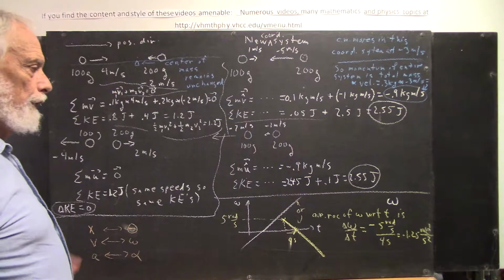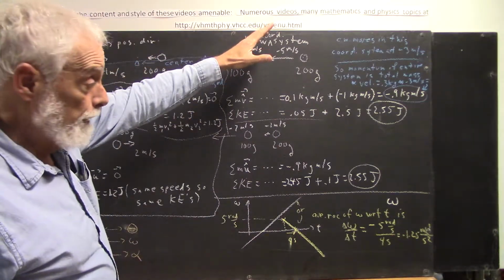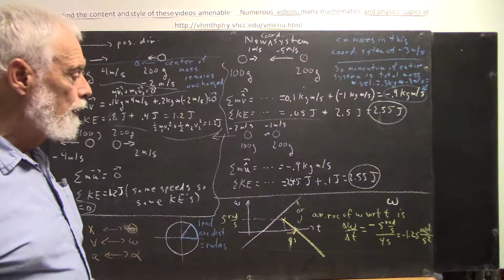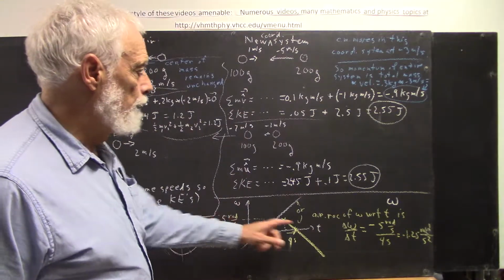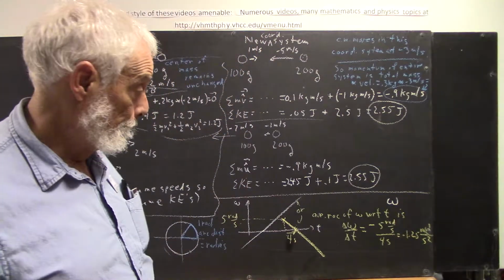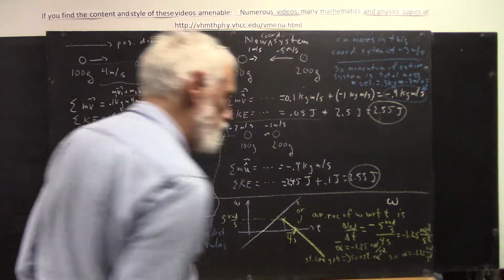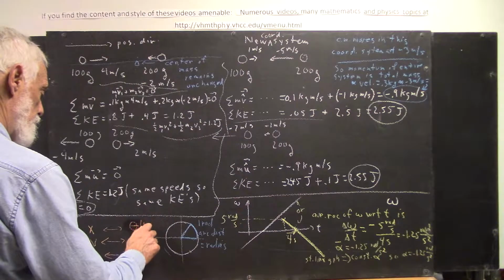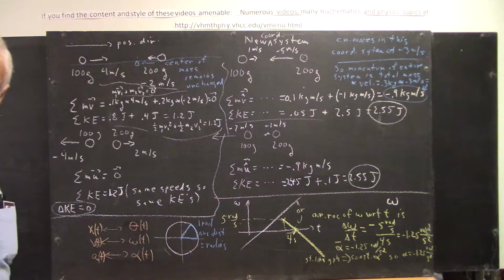daguniv 7719 introduction to rotational kinematics